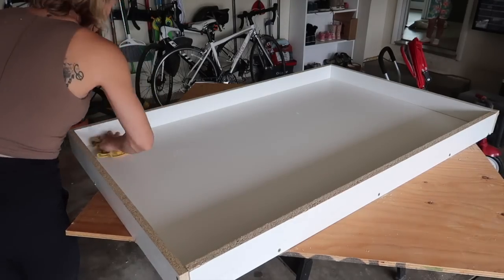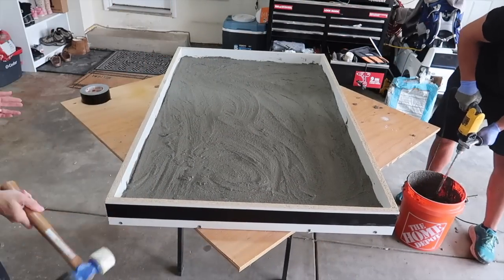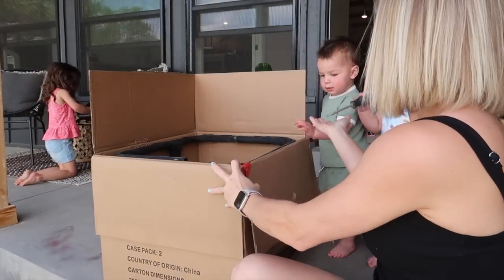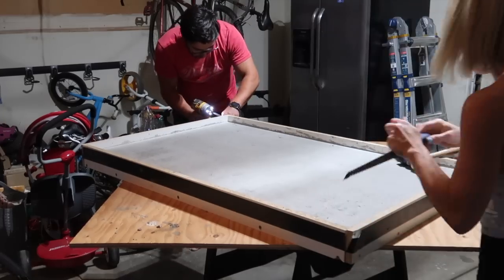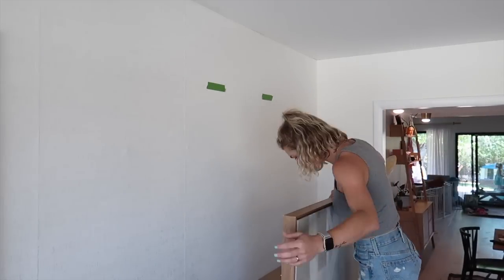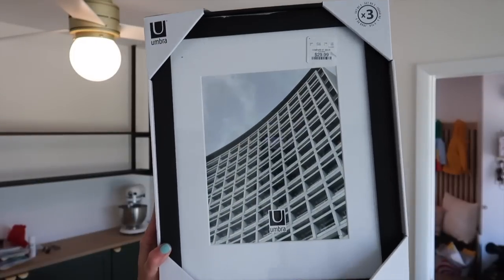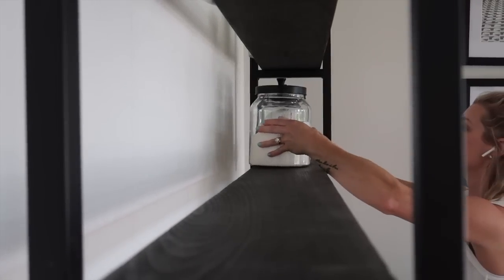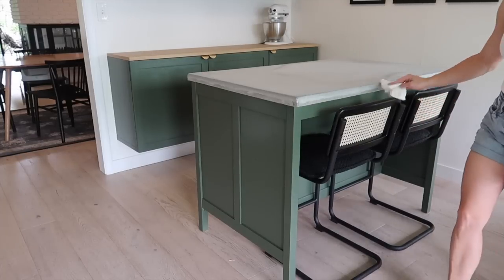PREP KITCHEN TRANSFORMATION REVEAL | BREAKFAST ROOM TO PREP KITCHEN | MAKING A CONCRETE COUNTERTOP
HELLO MY BEAUTIFUL FRIENDS, welcome to today's video! I am FINALLY sharing our finished prep kitchen with you and I truly hope you love it as much as I do! Thank you for coming along for the ride!
Much love,
XO Denise